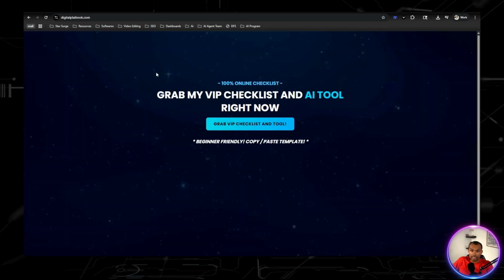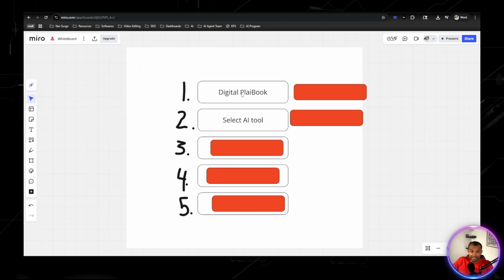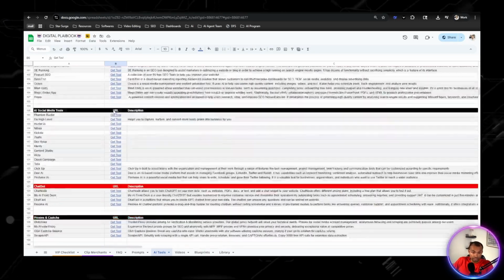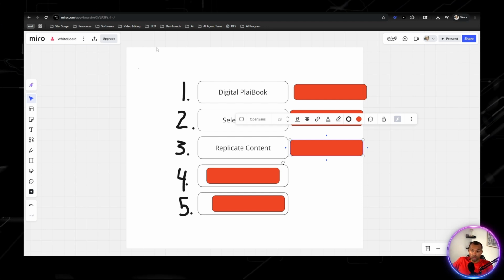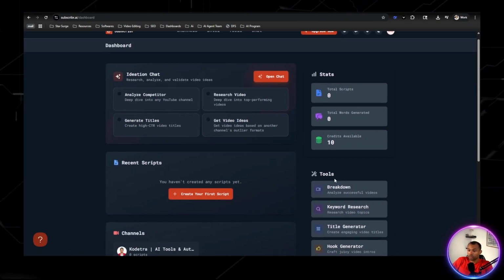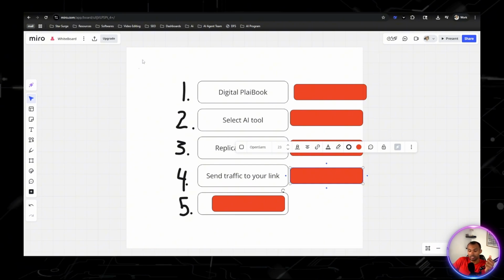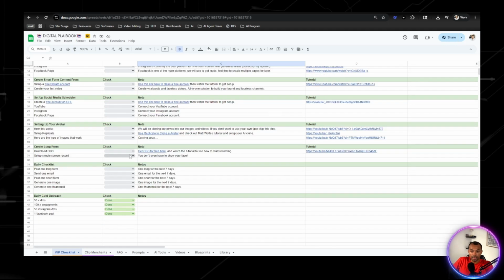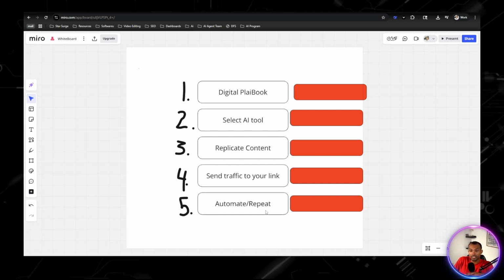The ONLY Affiliate Marketing Tutorial You Need (Step by Step Guide!)